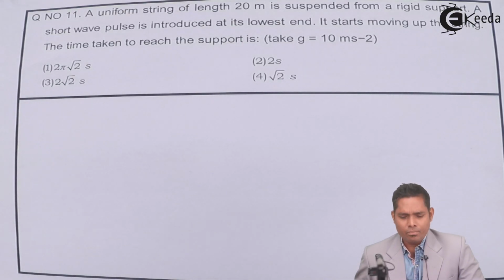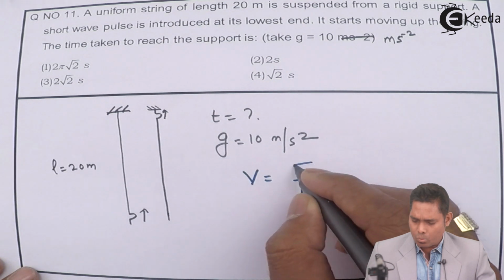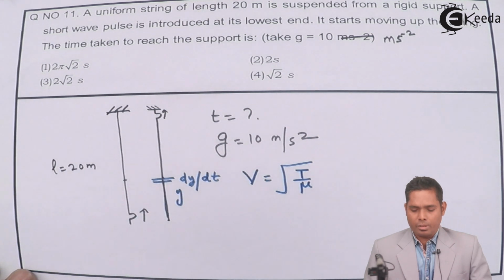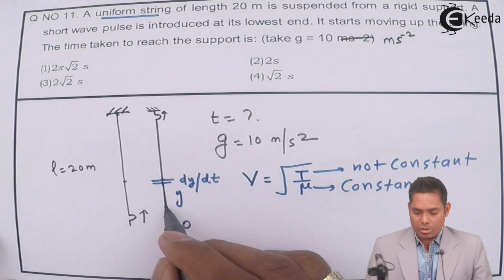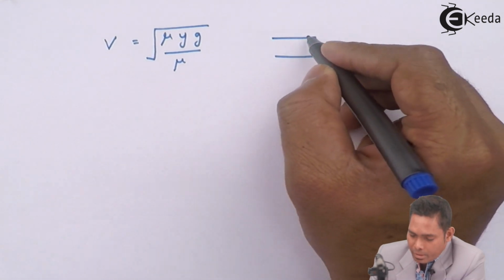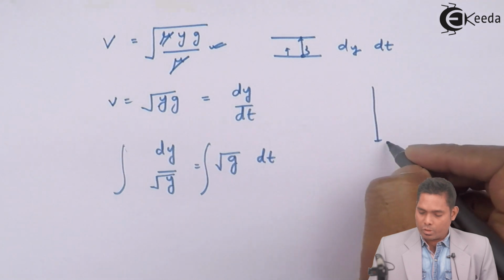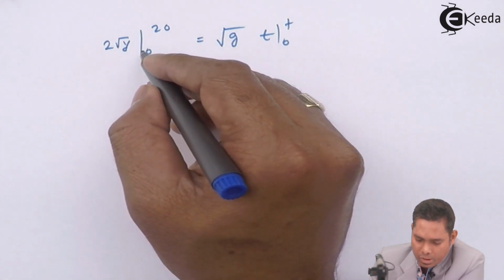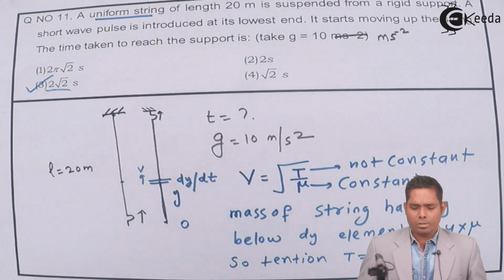IIT-JEE Main 2016 - Physics Paper Video Solution - Question 11 | Ekeeda.com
Video Lecture on Question 11 of IIT-JEE Mains 2016 Physics Paper of Physics IIT-JEE Main 2016 Paper Video Solution.